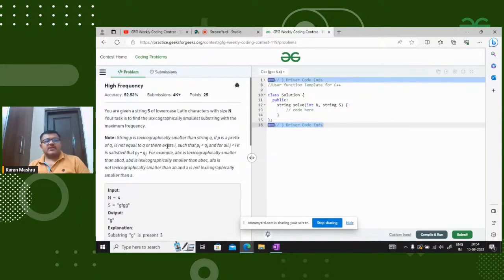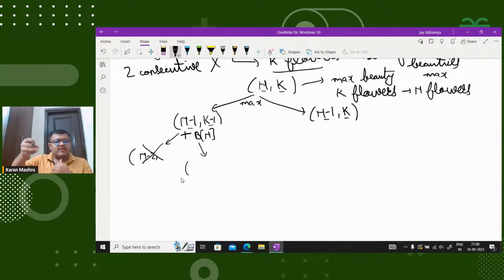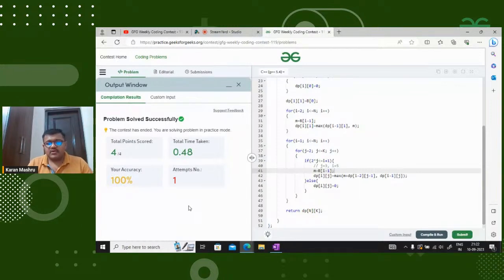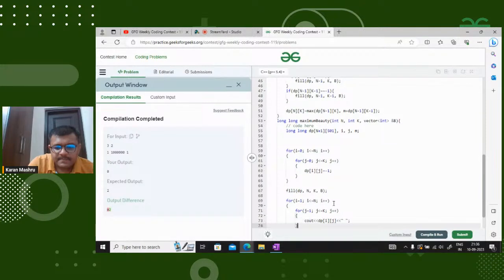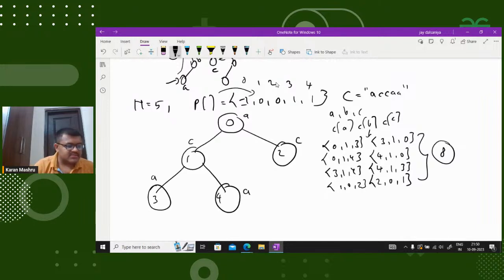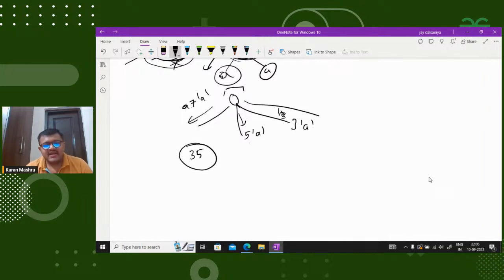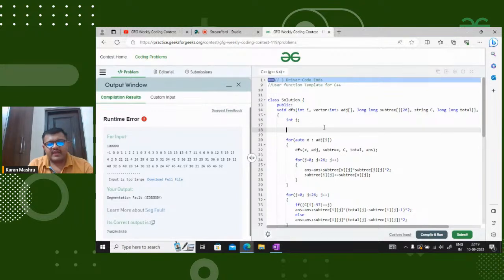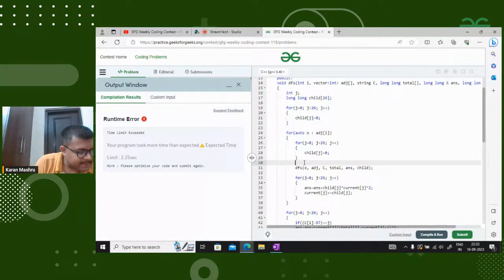GFG Weekly Coding Contest - 119 Post Analysis | GeeksforGeeks Practice